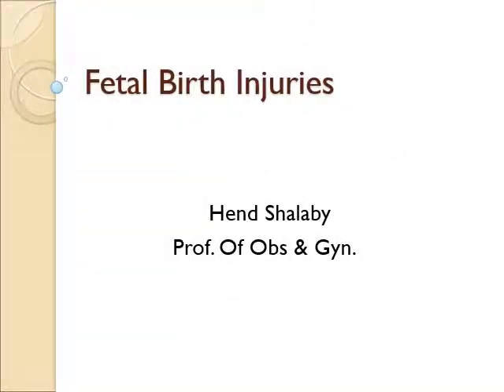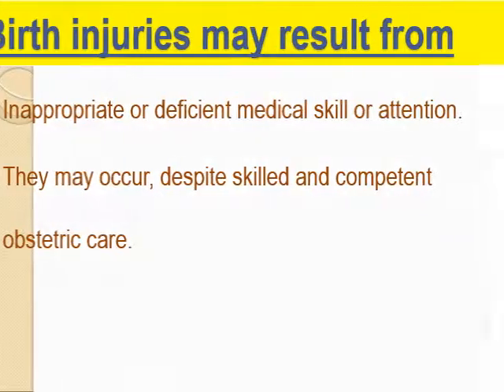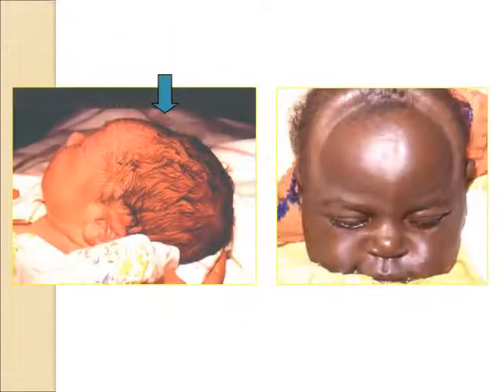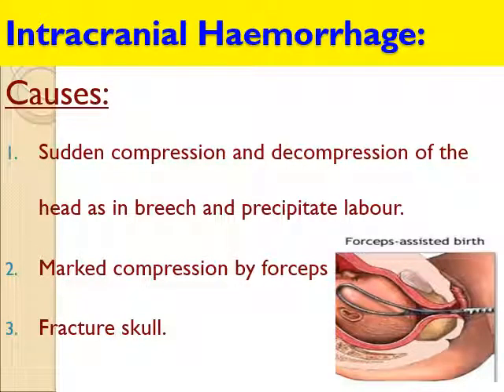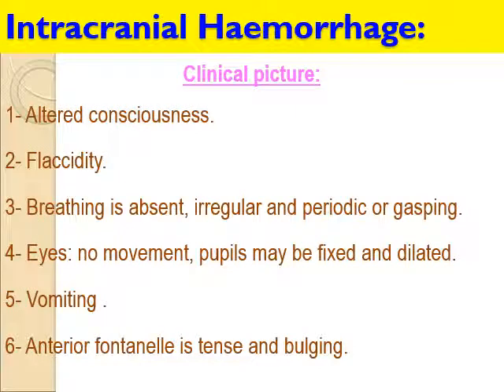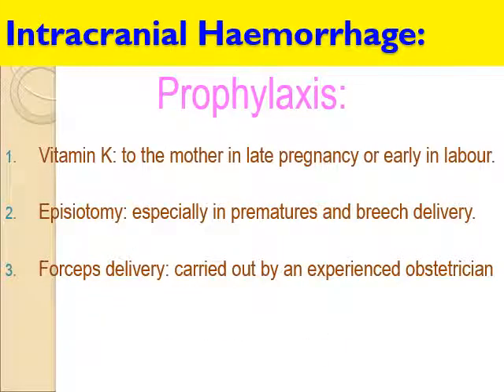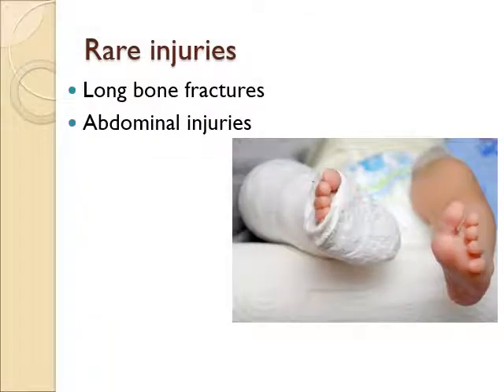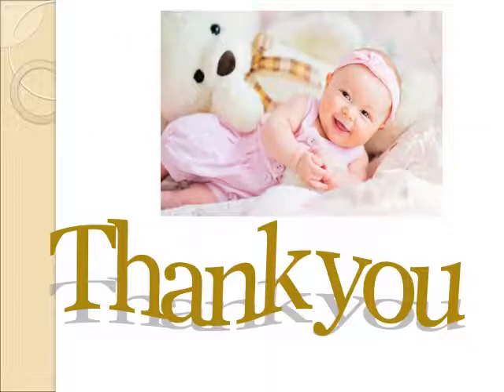Fetal Birth Injuries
Prof. Hend Shalaby
6th year